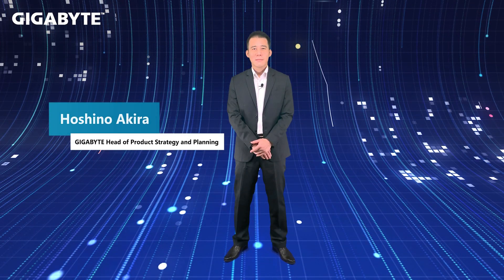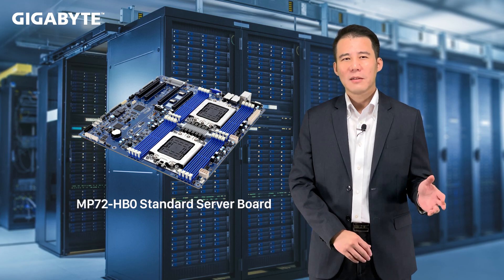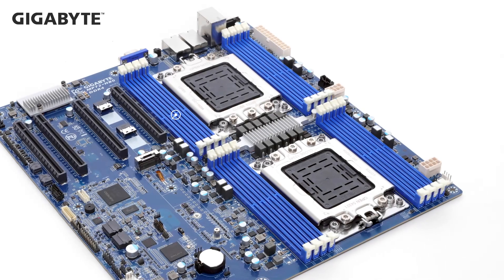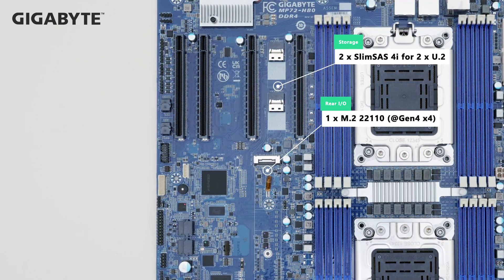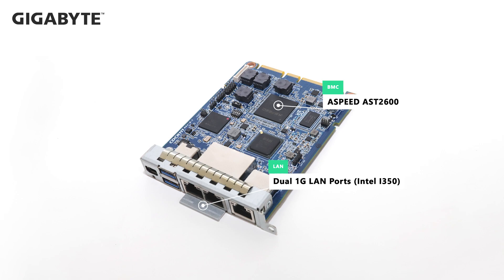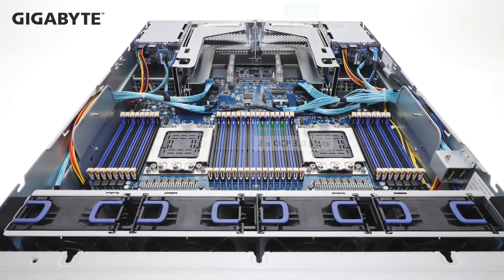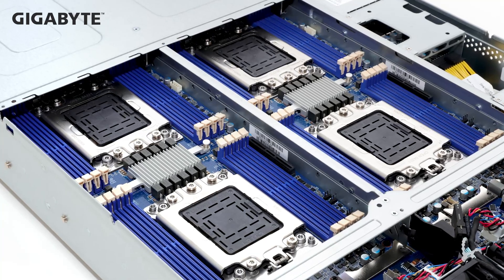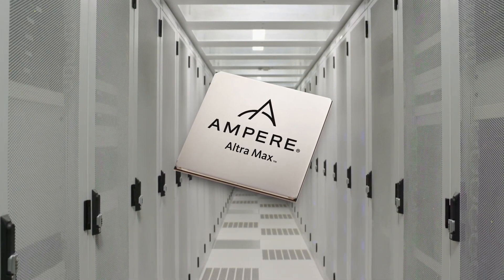GIGABYTE 2nd Wave ARM Servers Based on Ampere® Altra Max™ Solution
Learn about the new dual-socket server using Ampere Altra Max processor. GIGABYTE has a full range of products for Arm. Also, watch the talk by CPO Jeff Wittich from Ampere Computing as he explains why Ampere Altra and Altra Max make sense from edge to cloud.
0:00 Introduction
0:49 2nd wave of Ampere Altra Max based servers
1:32 MP72-HB0 - EATX Ampere Altra Max Dual Sockets ARM Server Board
2:44 R182-P91 - 1U Ampere Altra Max Dual Sockets ARM Server
3:58 R282-P91 - 2U Ampere Altra Max Dual Sockets ARM Server
4:53 H262-P60 2U 4-Node High Density Ampere Altra Max Dual Sockets ARM Server
5:56 Ampere Computing Chief Product Officer - Jeff Wittich
11:50 Wrap Up